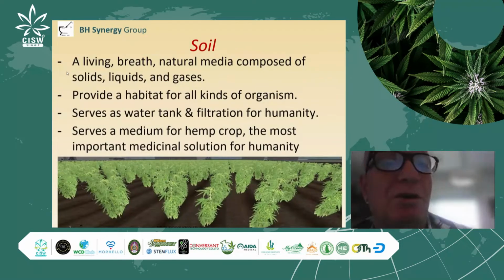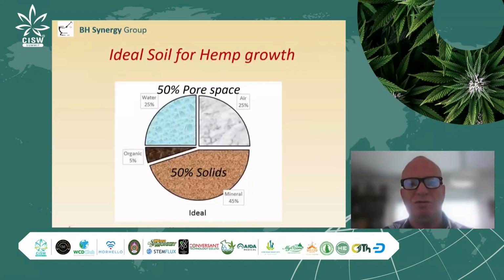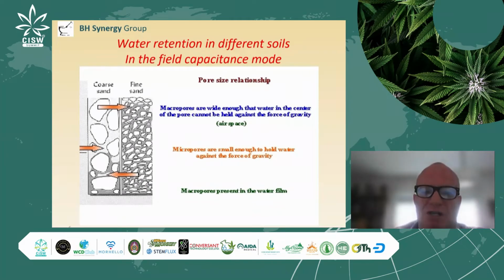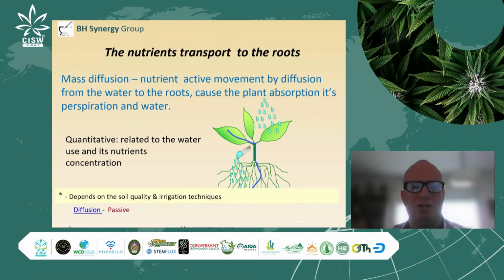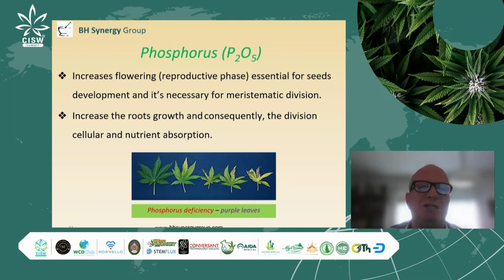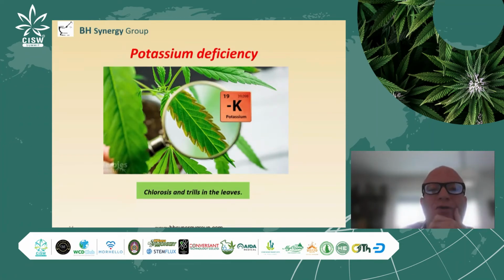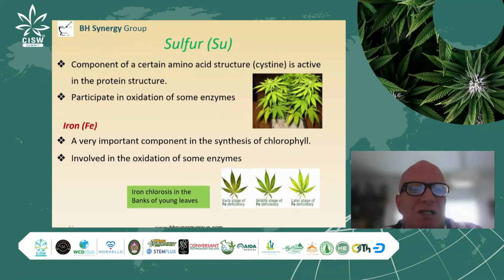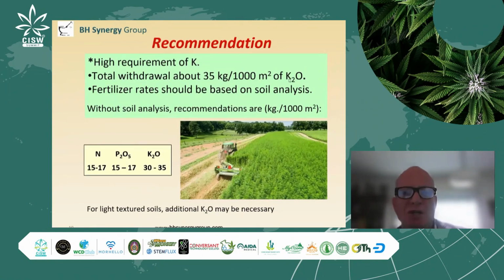Ehud Carmi: Soil, Water, Hemp Nutrition & Relation Between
11-13 November 2021 | The 2nd Cannabis Investment Summit World (CISW 2021)

Ehud Carmi (Lecturer, Head Agronomist (MBA, B.Sc.) BH Synergy Group) Speaking on the topic of "Soil, Water, Hemp Nutrition & Relation Between"

THANKS to all the speakers for bringing their expertise and experience to this year's virtual summit, and to everyone who attended and engaged!

We look forward to seeing everyone in the coming CISW!